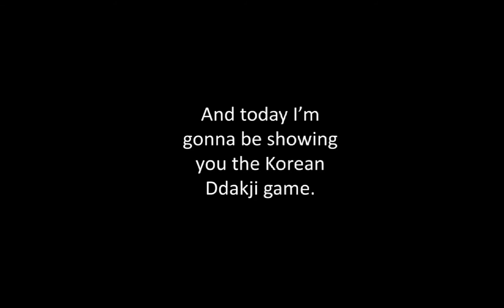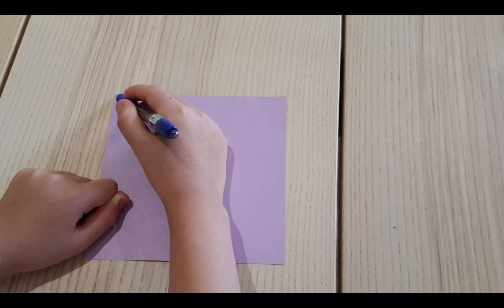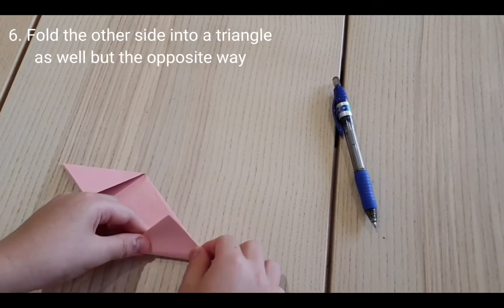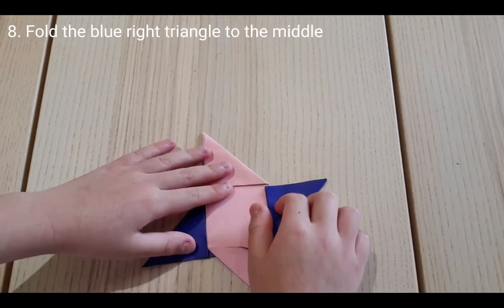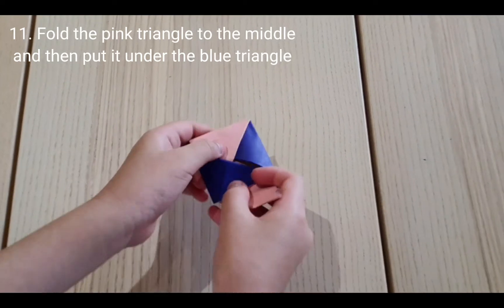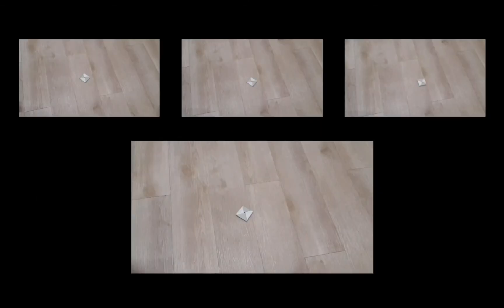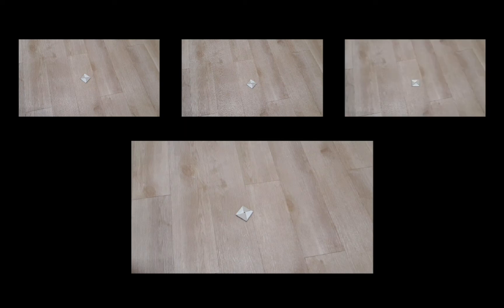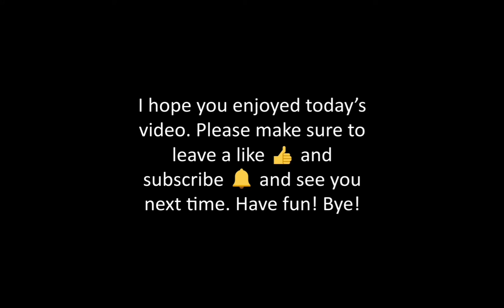How to make an traditional Korean origami/Squid Game Ddakji-easy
How to make an traditional Korean origami/Squid Game Ddakji!